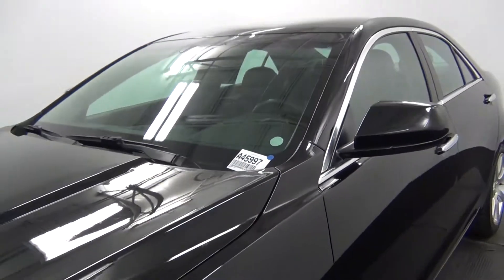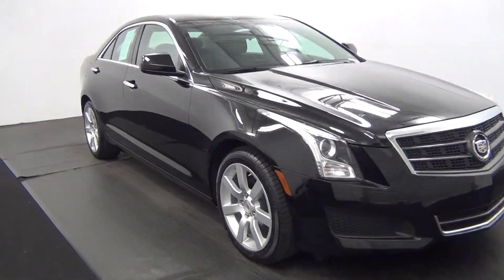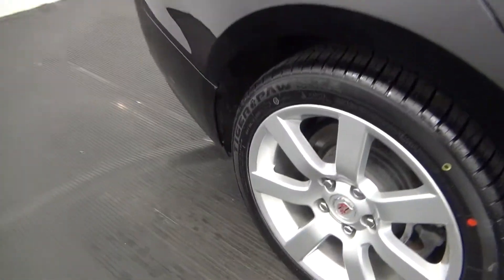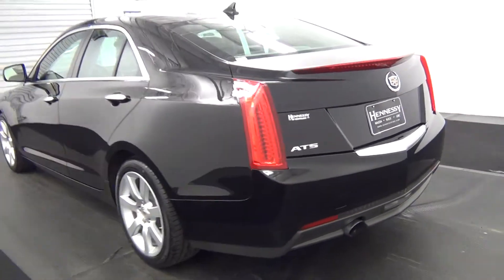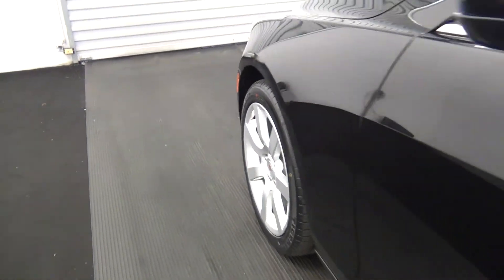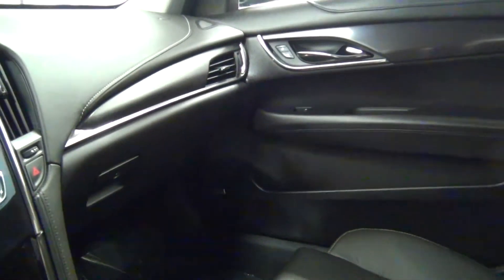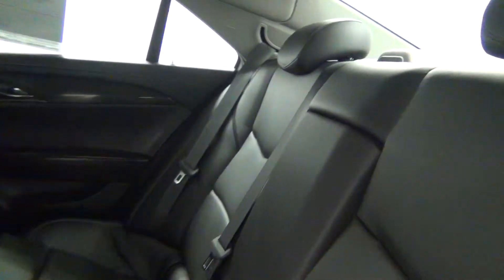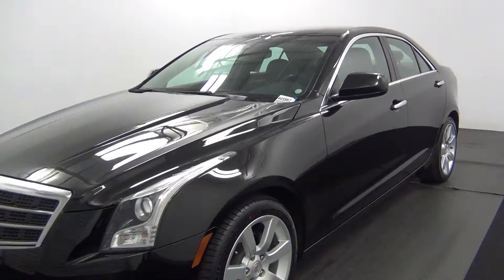Video Walk Around - 2013 Cadillac ATS 2.5L Stock Number A45997